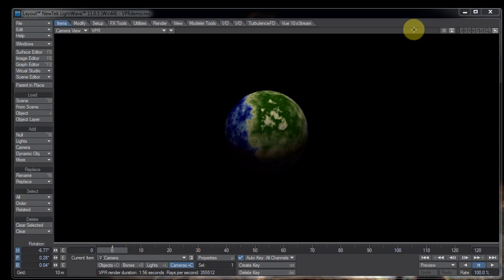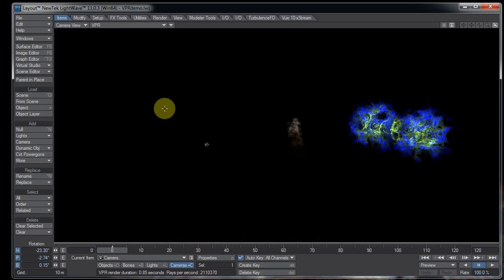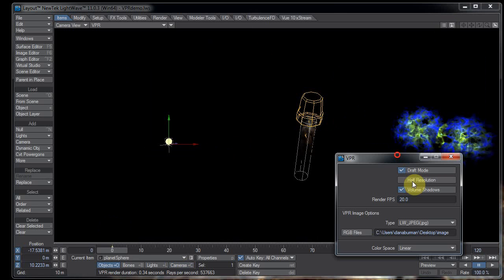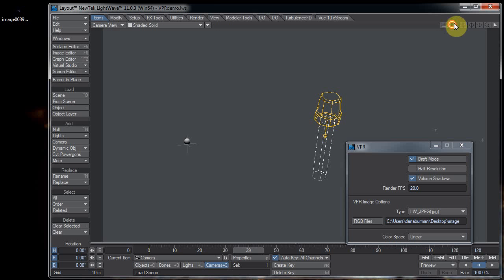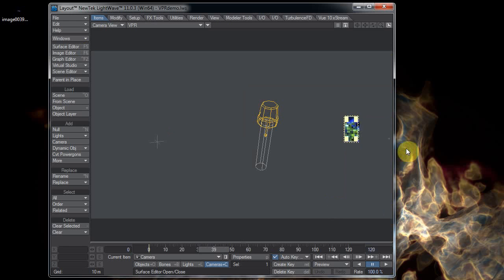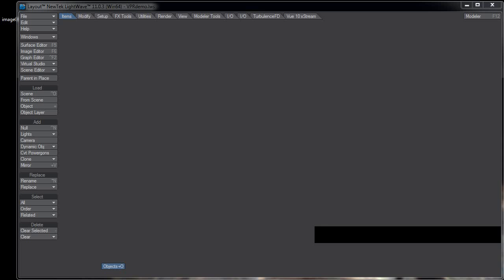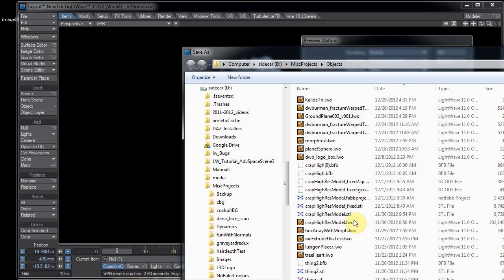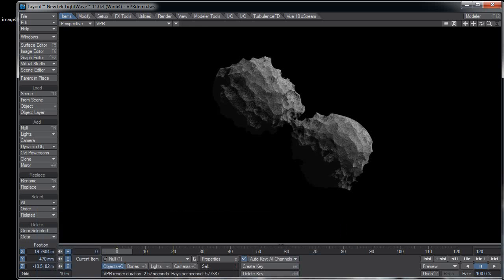LightWave 11 VPR Overview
A brief overview of the different VPR features and settings.

I forgot to mention in the video that other VPR limitations are:
Does not work well with surface shaders that require preprocessing (like some SSS and skin shaders).
Does not work well with some non-standard camera types.
I think I've heard that some Lens Flare settings don't show correctly.